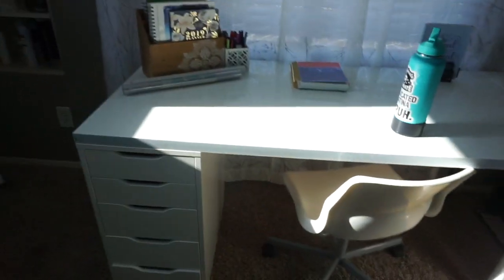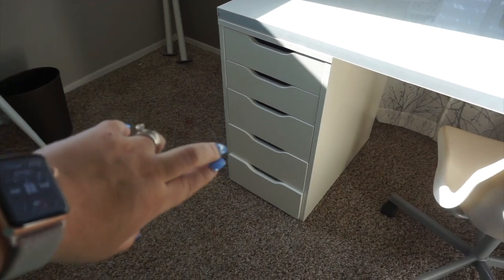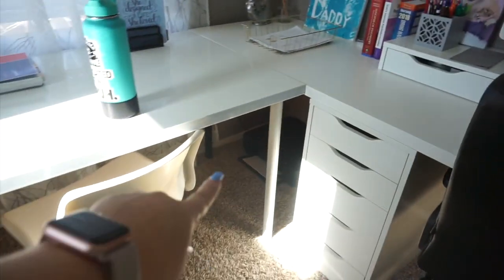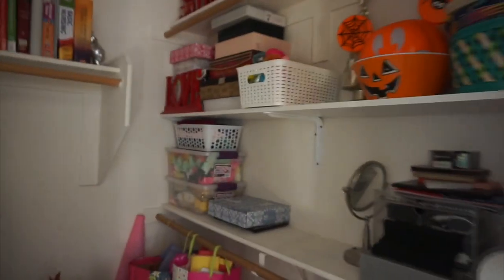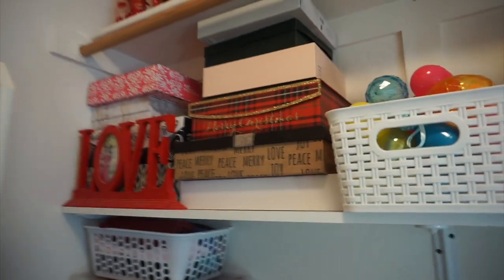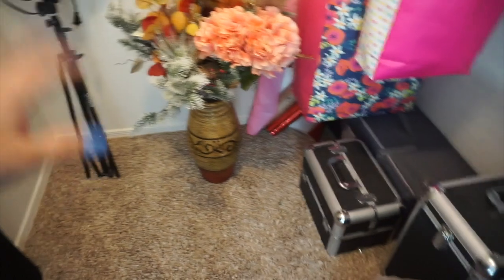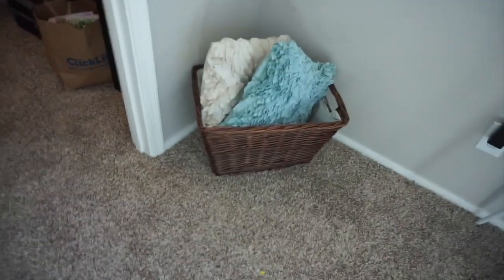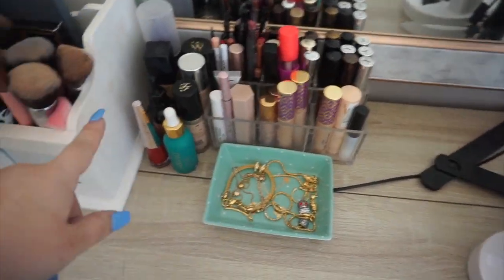LIFE IS CRAZY RIGHT NOW | LETS CATCH UP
❤️S H A R E❤️L I K E❤️S U B S C R I B E❤️

❣️LETS BE MAKEUP FRIENDS❣️
❣️LETS BE MOMMY FRIENDS❣️

👻➖lilyraxx
IG➖itslilyvargas